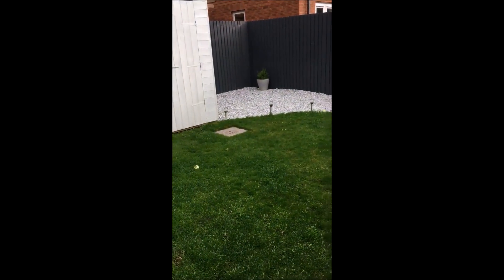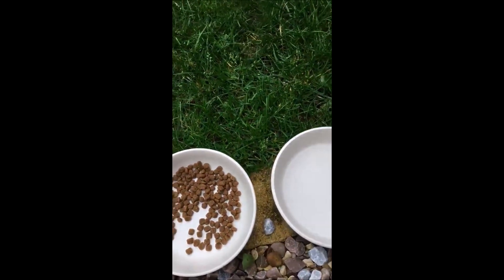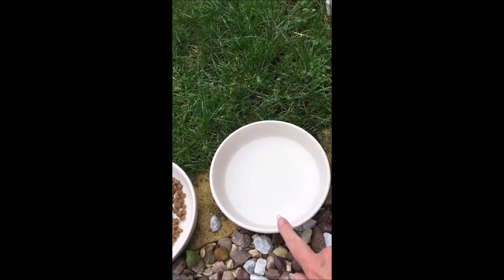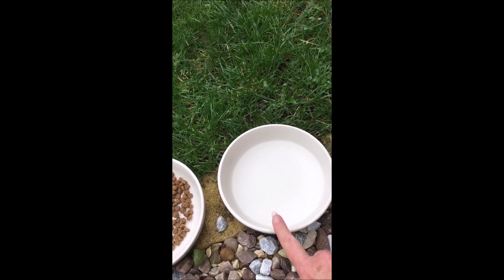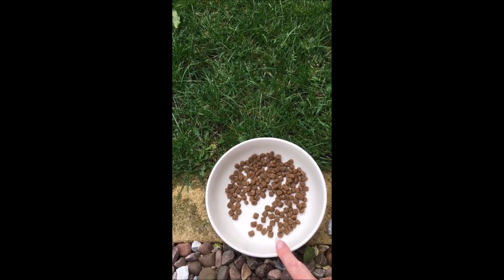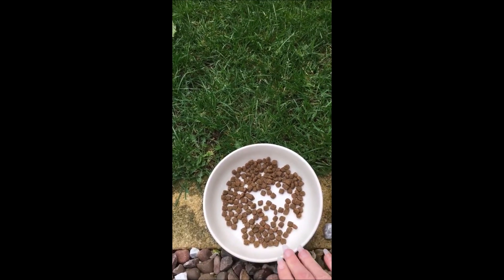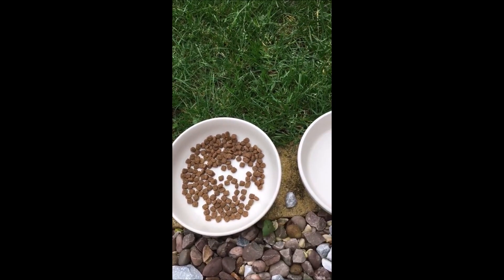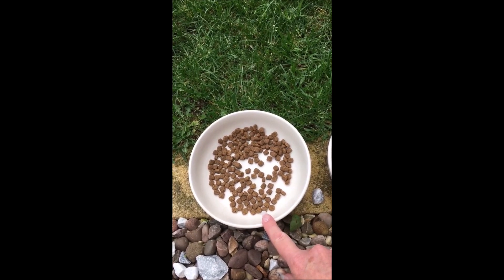Extension-Looking After Hedgehogs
How to Look After a Hedgehog

Watch this short video about things you can do to keep hedgehogs fed and watered if you see one in your garden.